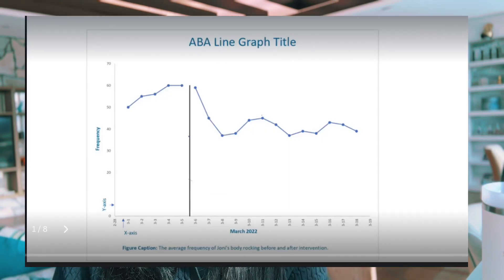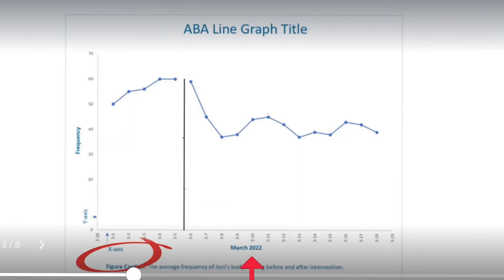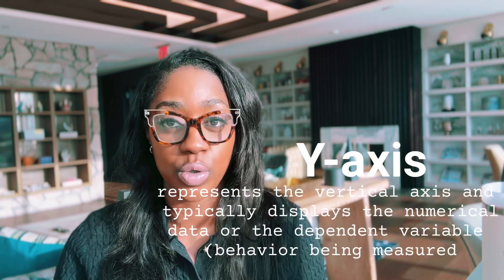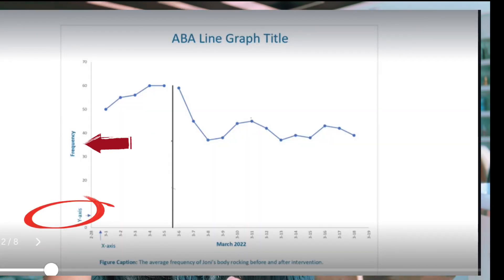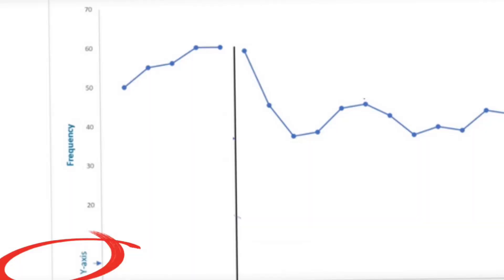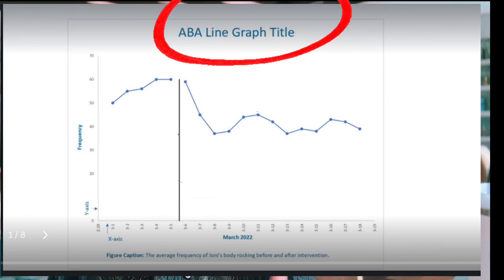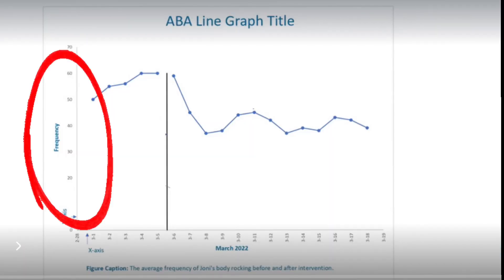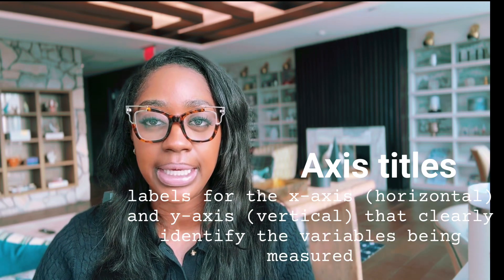How to Create an ABA Graph| BCBAs & RBTs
🚨 NEW VIDEO DROP — EXCLUSIVE FOR MY PATRONS! 🚨

If you're studying for your RBT or BCBA, or you already have those fancy letters after your name 👩🏾‍🏫👨🏻‍🏫—this one’s a MUST-HAVE for your ABA toolkit.

I just dropped a step-by-step tutorial on how to create, interpret, and analyze ABA graphs—because let’s be real, graphs are *everywhere* in our field. And mastering them? That’s non-negotiable.

📊 Whether you’re tracking behavior, making data-driven decisions, or presenting results like the boss you are—this video breaks it all down with a little Dom the BCBA Mom flair (yes, that means it’s both helpful and entertaining).

📝 Add this one to your study archive and come back to it often—because even when you get those credentials, graphing skills are forever.

🎥 Available exclusively for my Patron subscribers, so if you’re not inside yet... what are you waiting for?

Let’s make graphs make sense—and look good doing it. 😉

Want a shorter caption version for Instagram or a thumbnail text idea too?